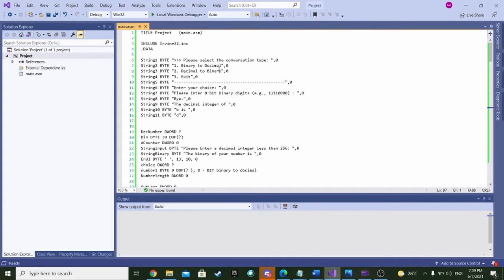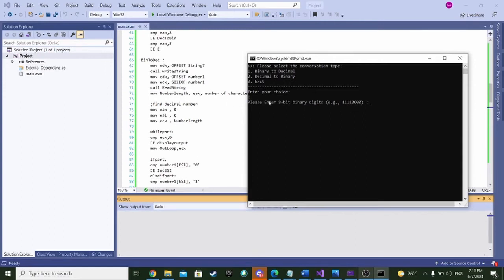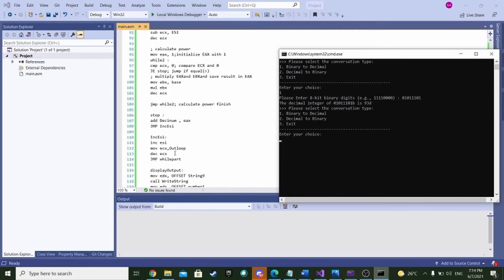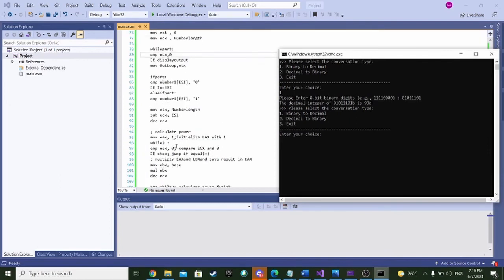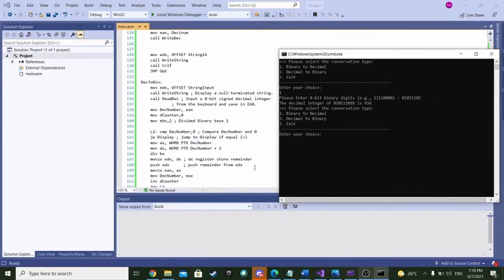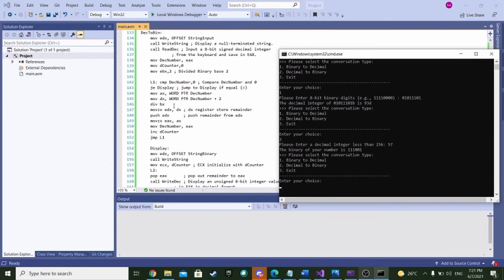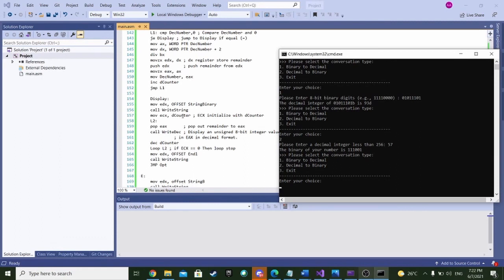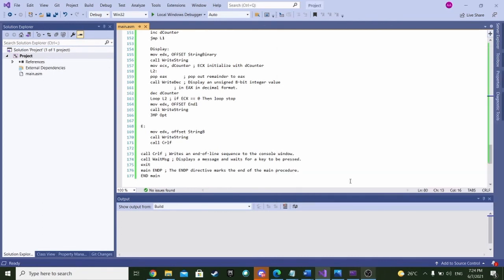Project Computer Organization and Architecture Section5 (Case 1)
Group:
Amir hanis bin Azman(A20EC0181)
Musab ahmed yousif eltayeb(A20EC4043)
Omar Elouelji(A19EC4060)